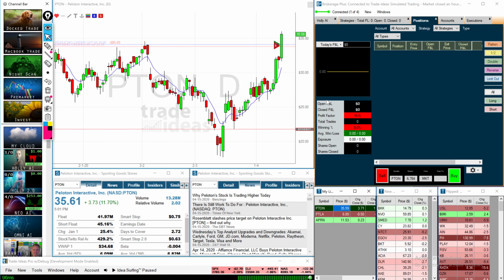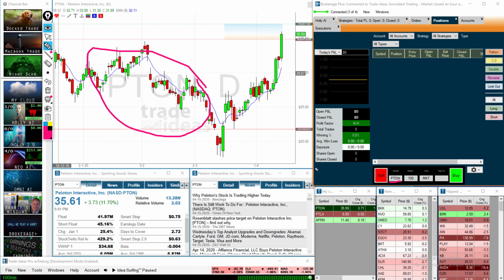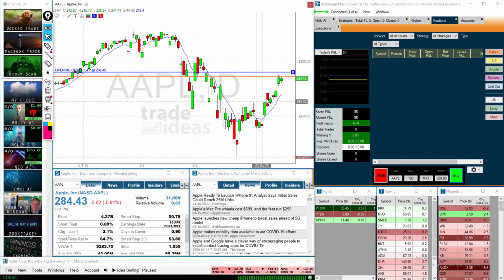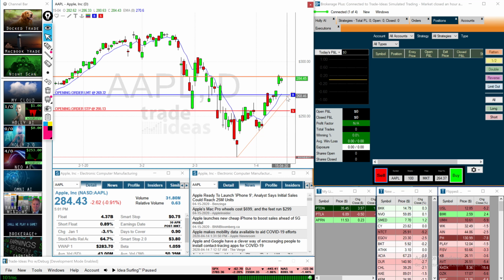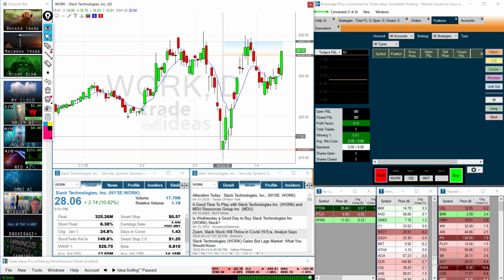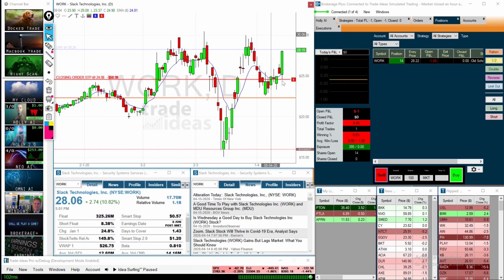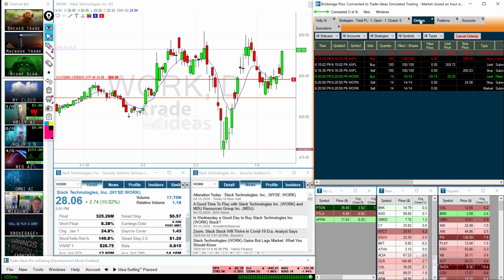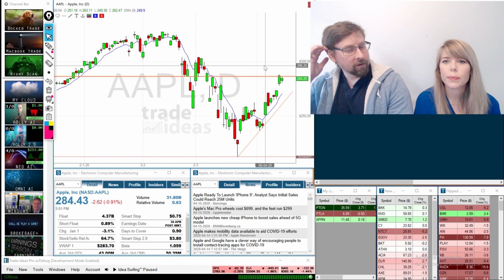Learn To Trade: Part 12 Intro to trade-ideas